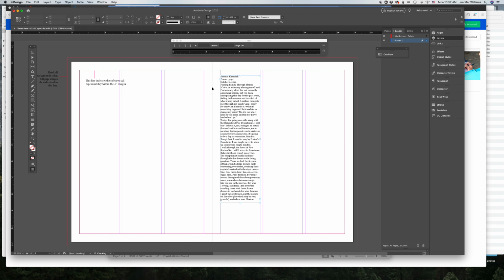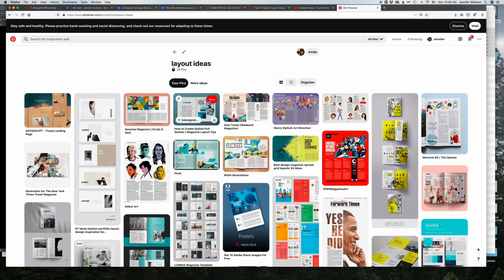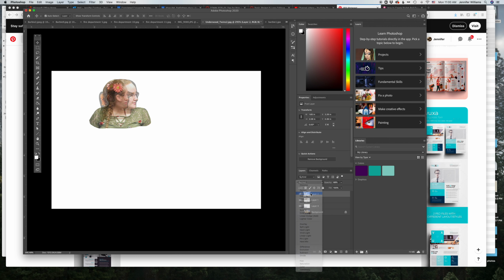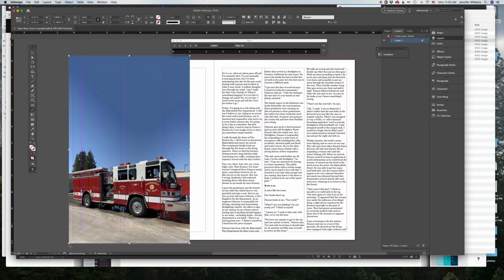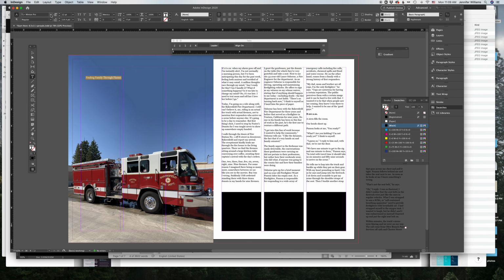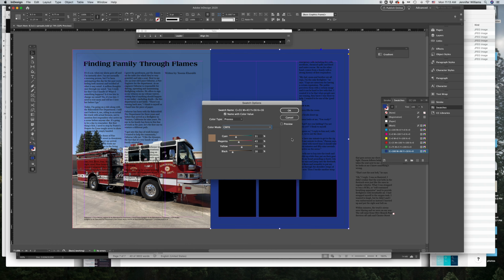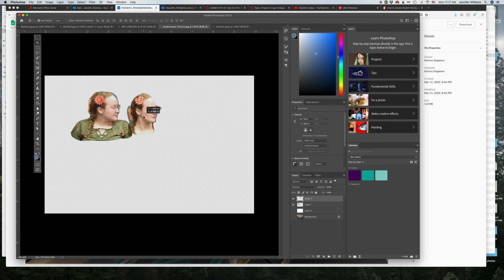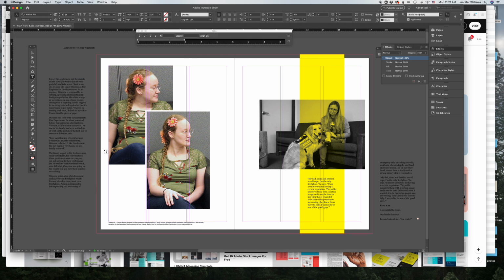In Design Layout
This video covers a few more layout techniques to help with Project 6 in Comm 3170 in InDesign.